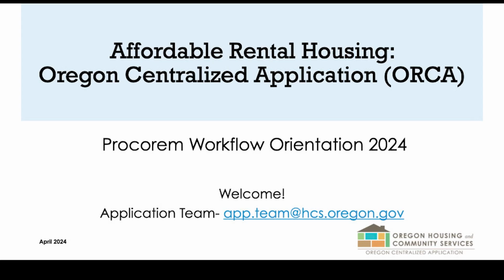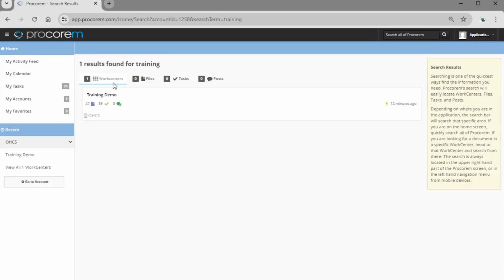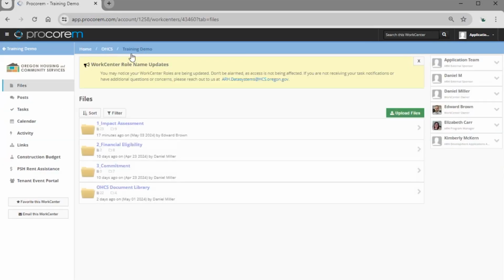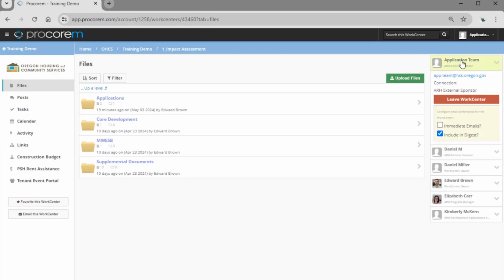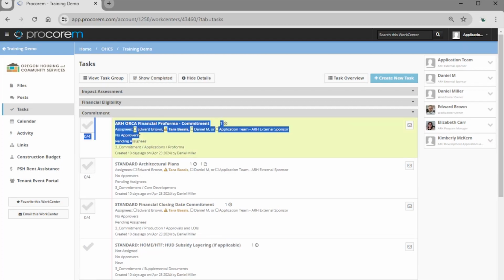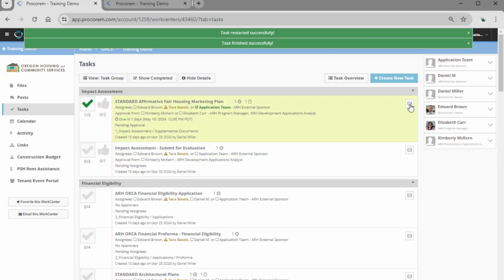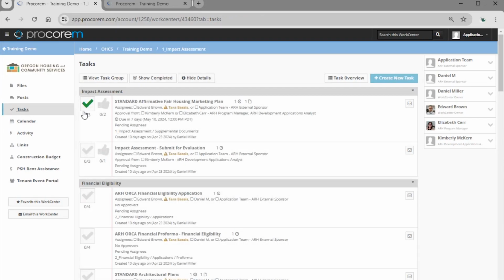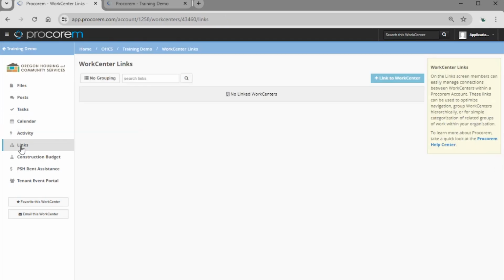Procorem Workflow Navigation Training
Welcome to Procorem Workflow Training. Procorem is a secure portal to manage documents and complete assigned tasks in a affordable rental housing development project’s assigned WorkCenter​. Procorem allows Oregon Centralized Application applicants to receive notifications about their projects and keep track in real-time. WorkCenters contain files, posts, calendars, and tasks. ​​

Chapters:
0:00 Intro
0:10 Personalized Activity Feed
0:55 List of WorkCenters
1:30 Entering a project WorkCenter
1:43 Search bar
2:28 View of WorkCenter layout
3:56 Files
4:10 Uploading files
4:50 Collaborators
6:05 Personal profile
6:35 Tasks
8:35 Following a task
9:52 Location to submit tasks
10:56 Evaluation feedback location
11:31 Calendar
12:08 How to favorite a WorkCenter
12:22 Contact the Application Team

Was this training helpful? Let us know by filling out a brief survey